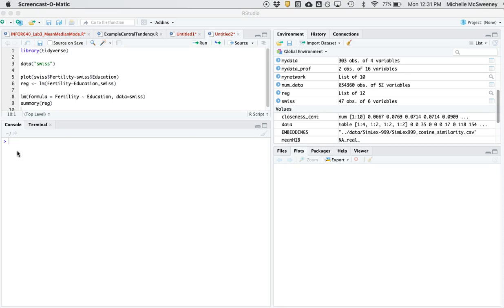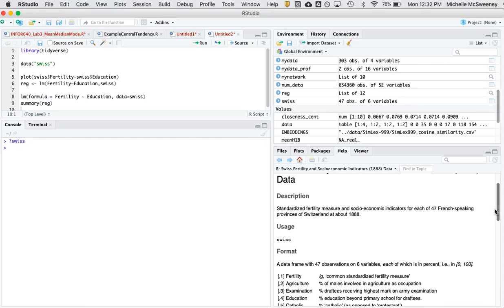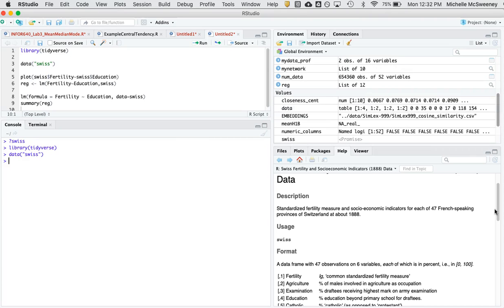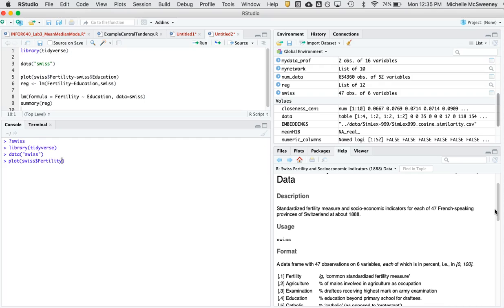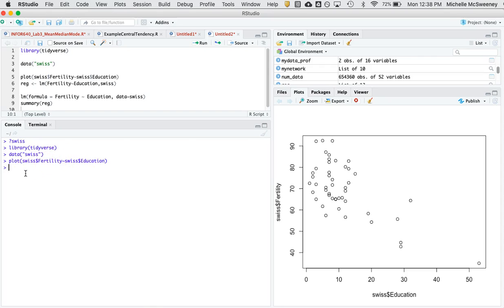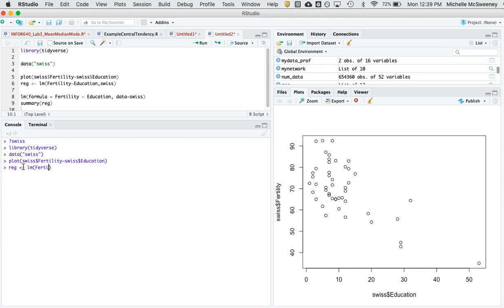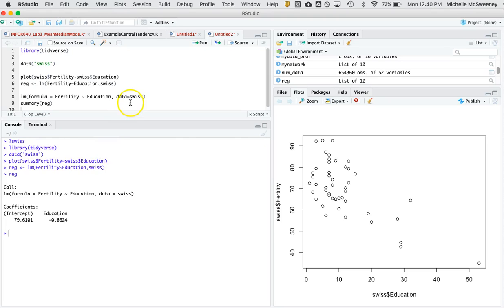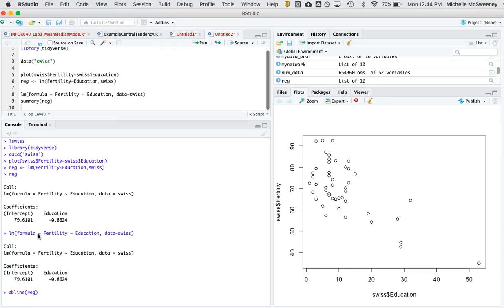INFO640 Lab3 Part 1 LinearRegression